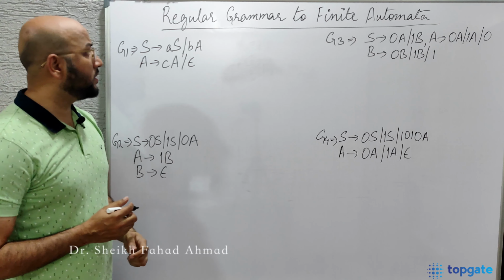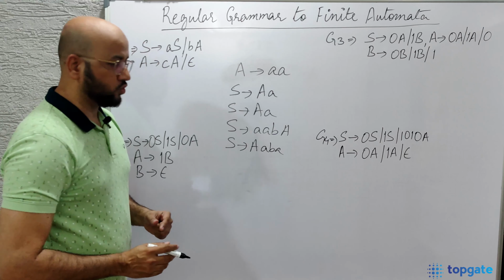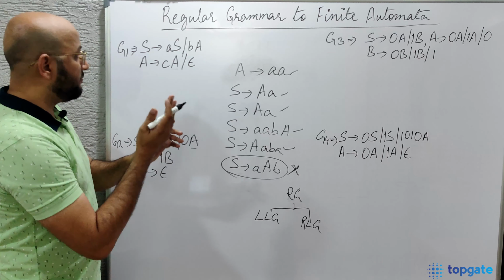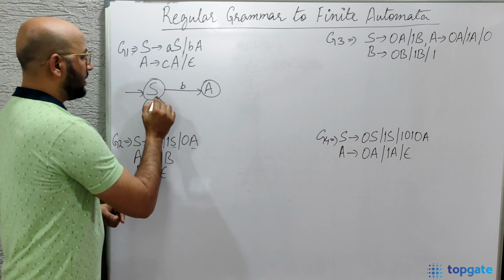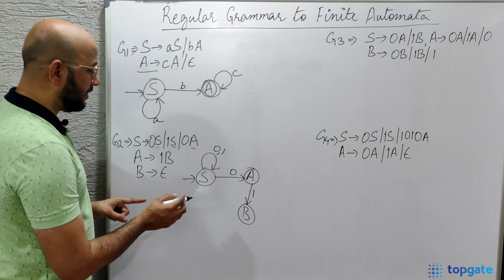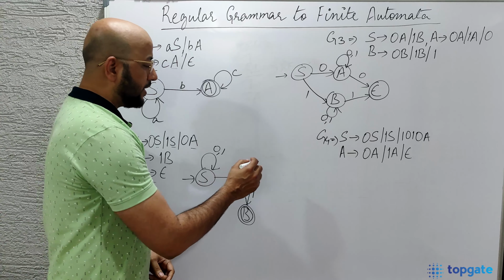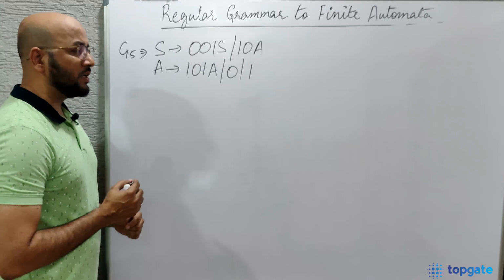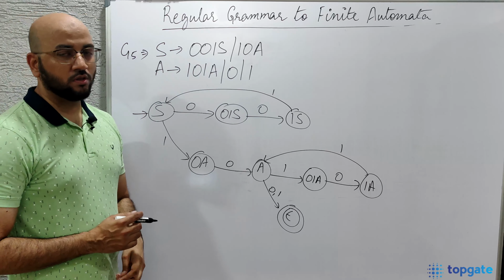Right Linear Regular Grammar to Finite Automata | Formal Languages & Automata Theory | TOC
Conversion of Right Linear Regular Grammar to Finite Automata